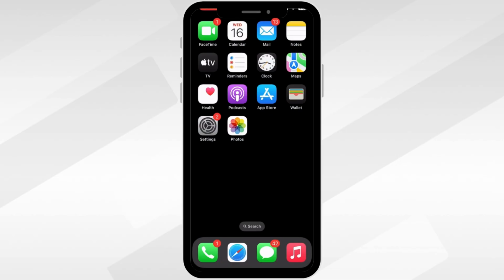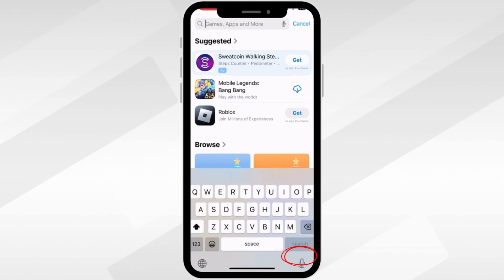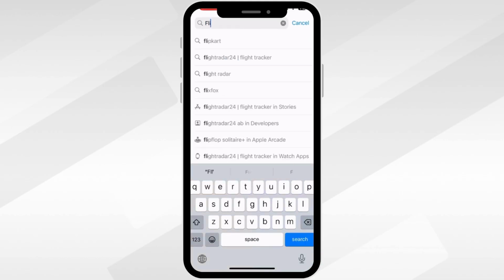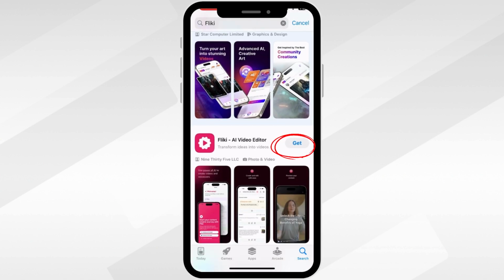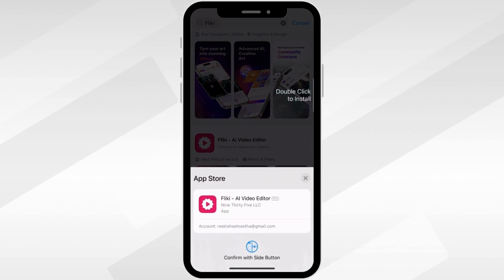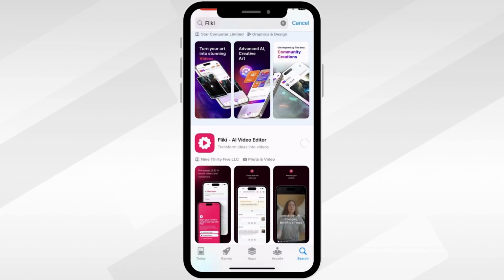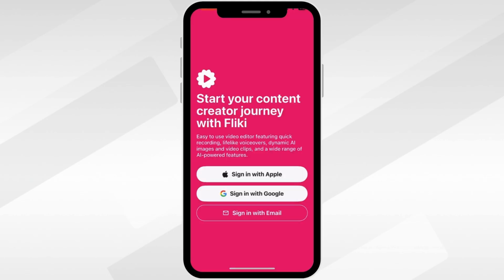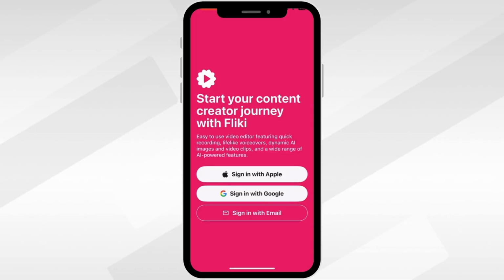How to Download Filki Ai 2025?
Looking to download Filki, the powerful AI voiceover and text-to-speech tool? In this step-by-step tutorial, you'll learn exactly how to download Filki quickly and safely on your device.

Whether you're a content creator, YouTuber, or someone who wants to convert text into high-quality voiceovers, Filki is a great choice. This guide will walk you through the download process for both PC and mobile, highlight system requirements, and offer tips to get started right away. Don't miss out on using this fantastic AI tool for your projects!